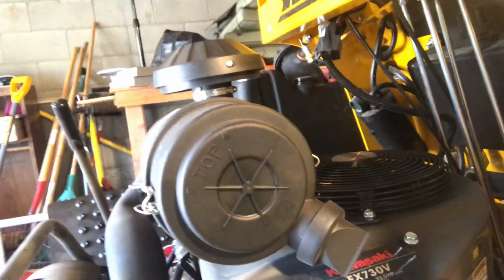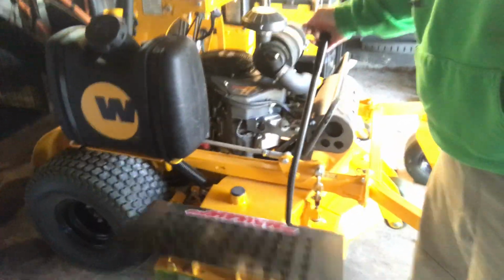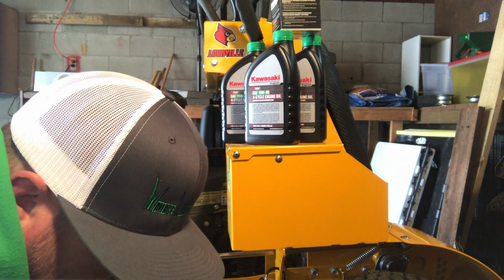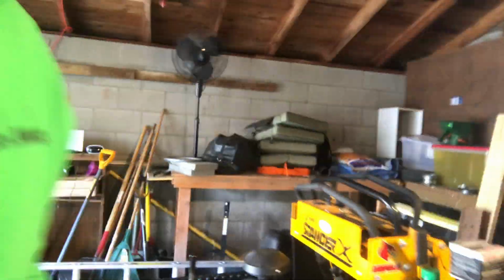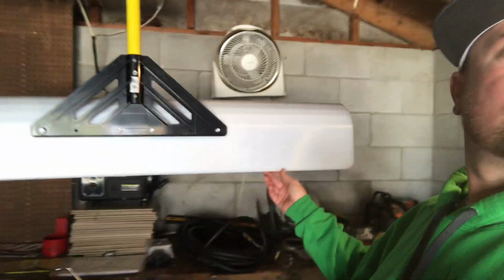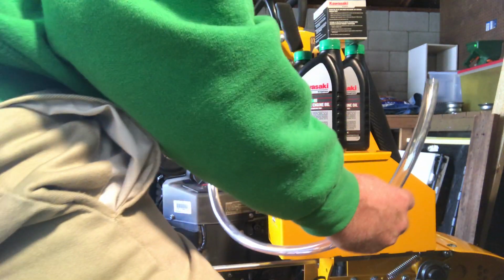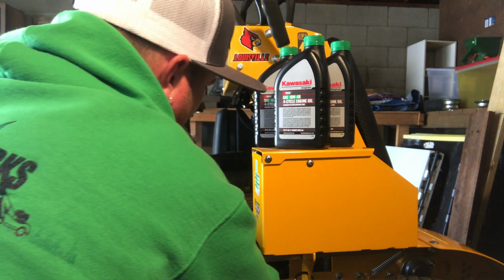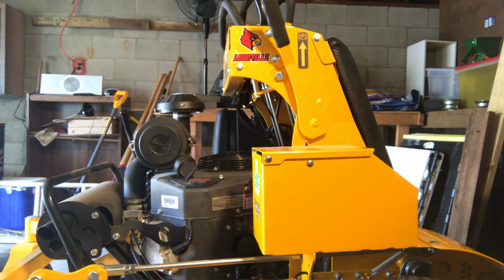First oil change on Wright Stander X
A video on how to change the oil on a Wright stander X